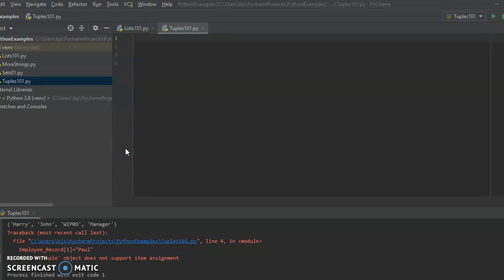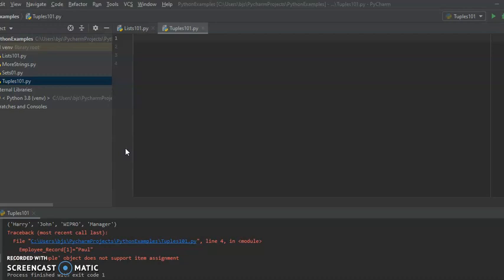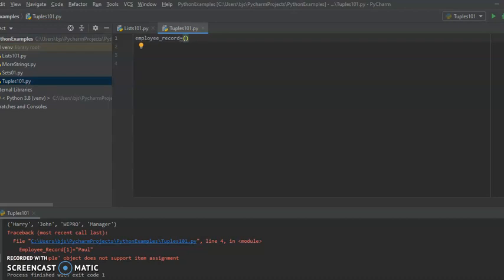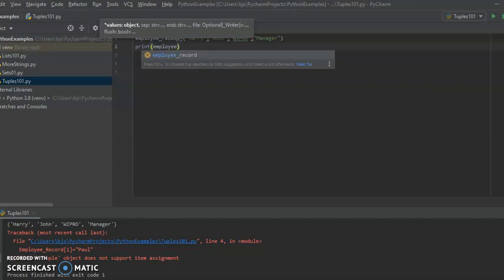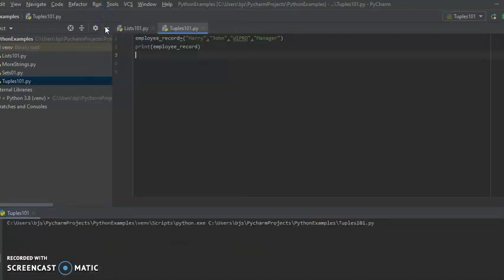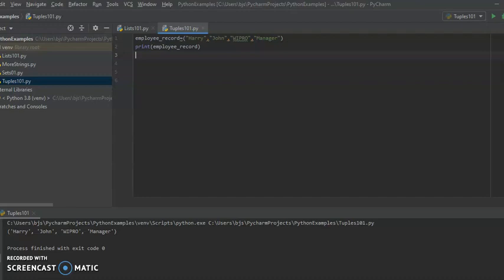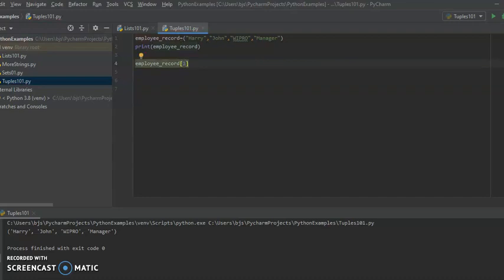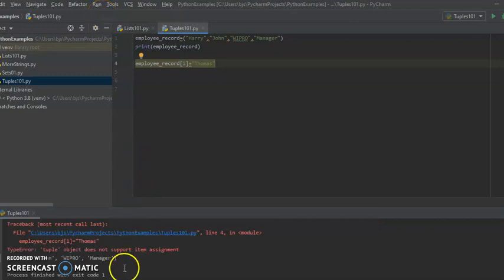Python Tuples 101 | Tutorial for Beginners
Simple Tuple creation and Immutability